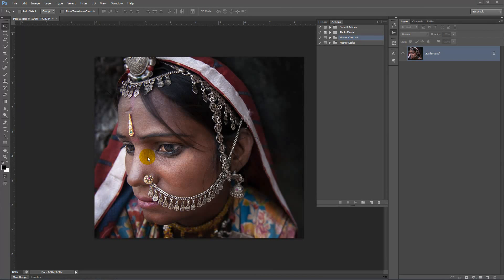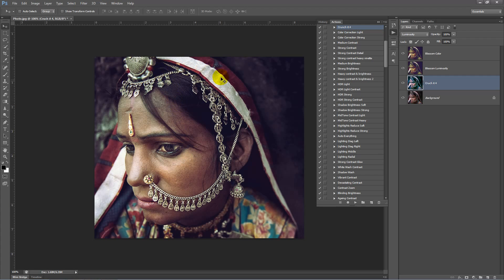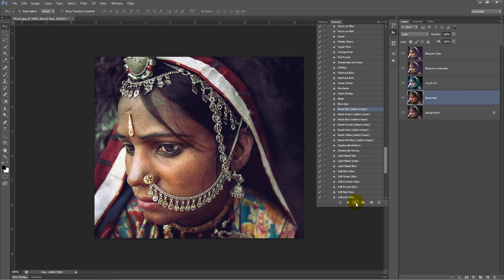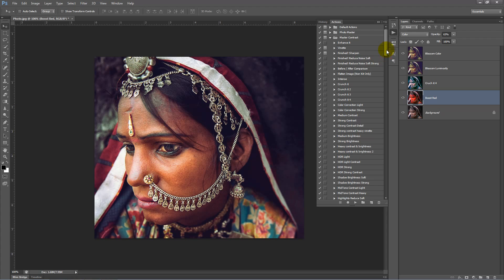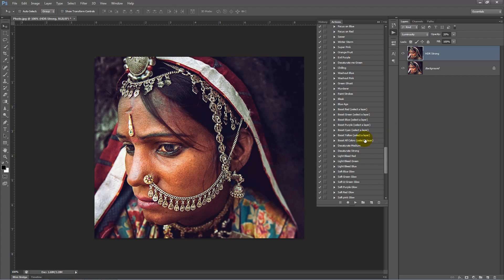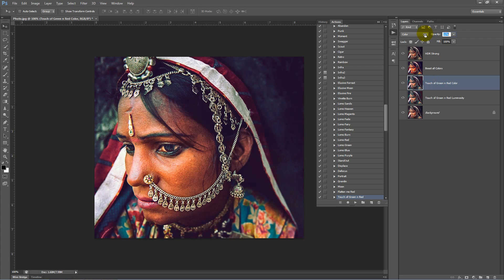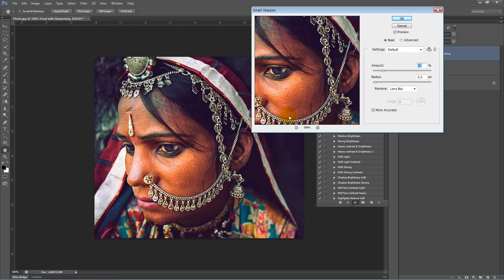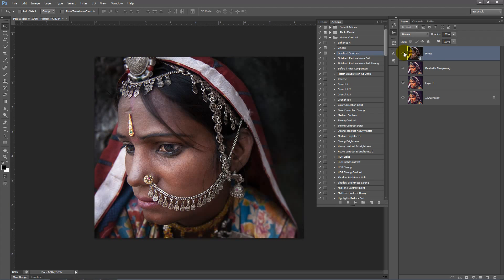Photoshop Image Enhancing Techniques Tutorial 3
Photoshop actions to quickly enhance your images.